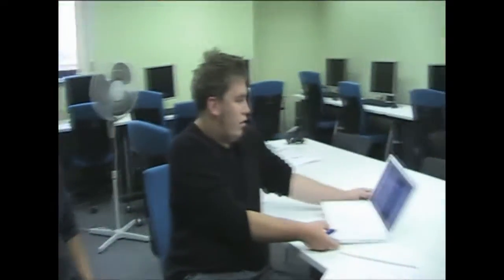VLog: Project ScatterFish - 14/07/2010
Coding coding and more coding. Bit of art too..